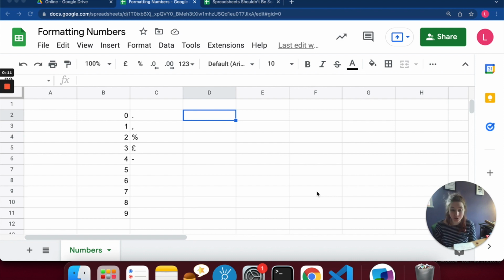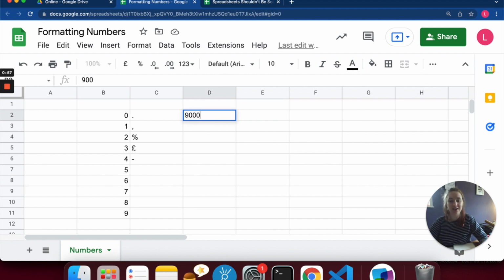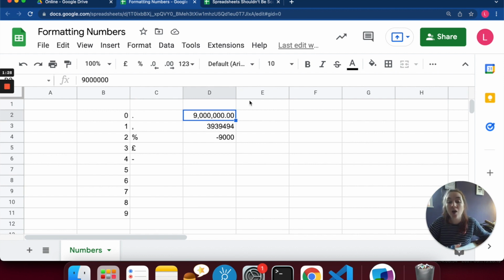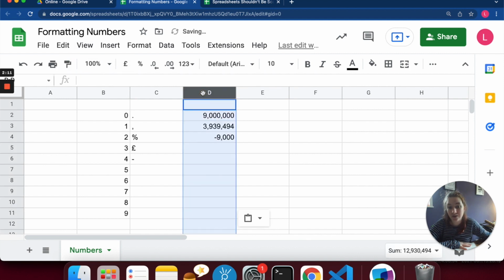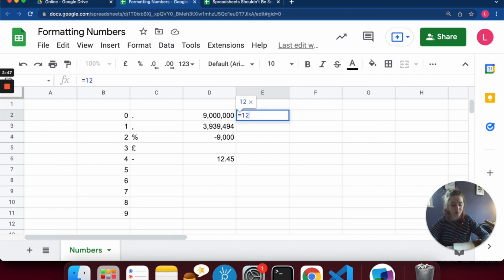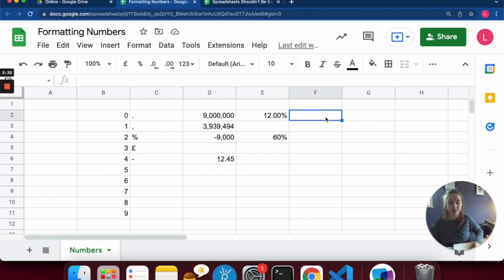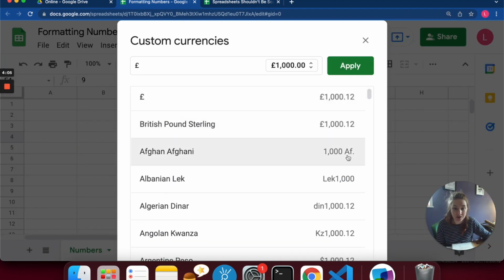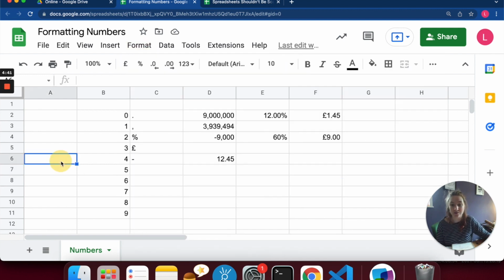Formatting Numbers in Google Sheets - Short 5 mins